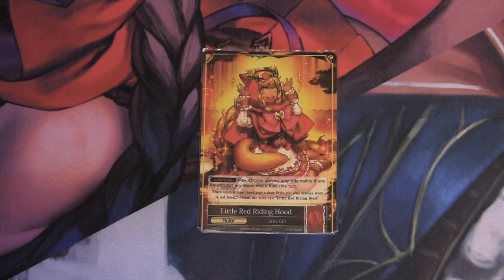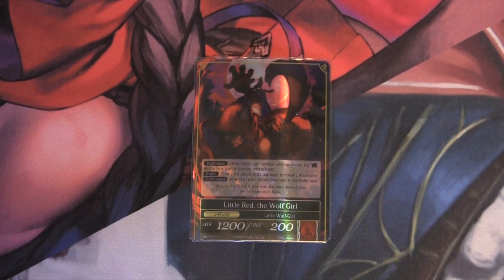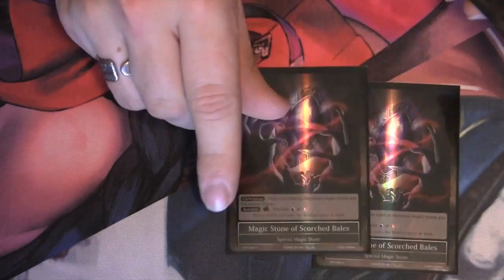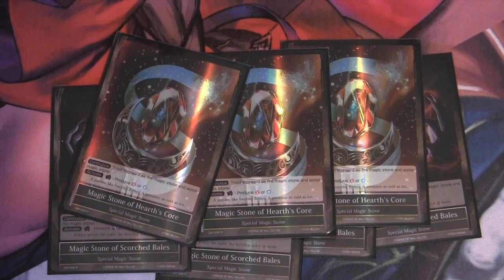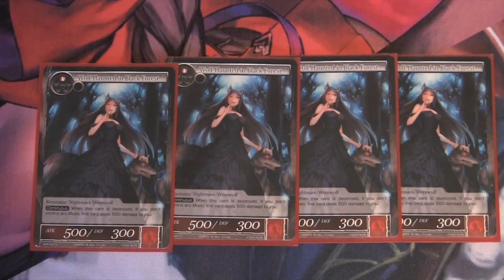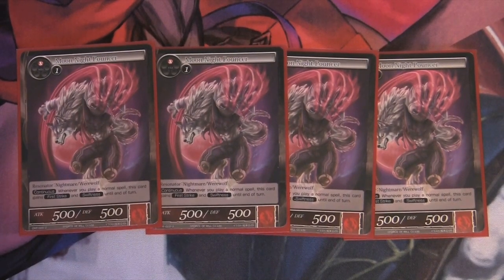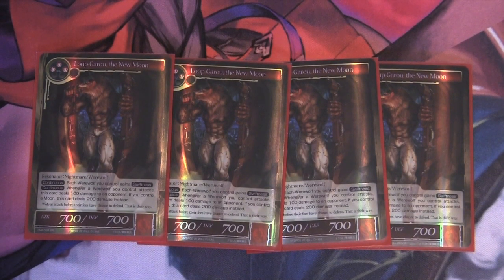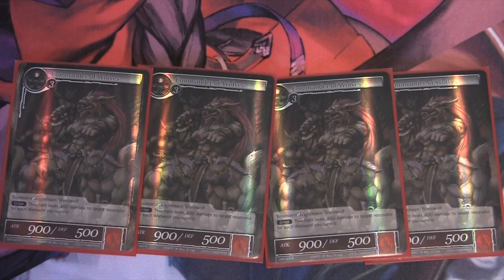Force of Will (TCG) Deck Profile: Little Red Flying Wolves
Hey there guys, here is the profile for the Little Red Flying Wolves deck that Nick ran on Wednesday!

Especially don't forget that once the channel reaches 150 subscribers I will be randomly choosing 1 subscriber to win a box of either Moon Priestess Returns or Castle of Heaven and the Two Towers (Winner's choice)

Decklist:

Ruler:

Little Red Riding Hood/ Little Red, the Wolf Girl

Stones:

4 Magic Stone of Scorched Bales
3 Magic Stone of Hearth’s Corce
1 Milest the Ghostly Flame Stone
2 Basic Fire Magic Stones

Resonators:
3 Hunter in Black Forest
3 Knight of the New Moon
4 Wolf Haunted in Black Forest
4 Moon Night Pouncer
4 Beowolf, the Blazing Wolf
4 Loup Garou, the New Moon
4 Commander of Wolves
2 Little Dread, the Fake Red Moon
2 Pumpkin Witch

Spells:

4 Thunder
4 Bloody Moon
2 Pale Moon